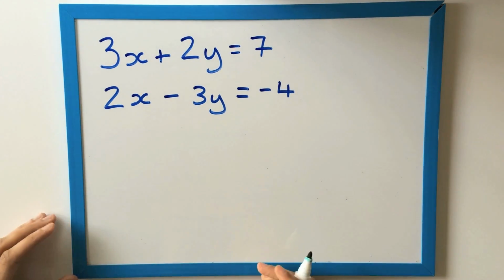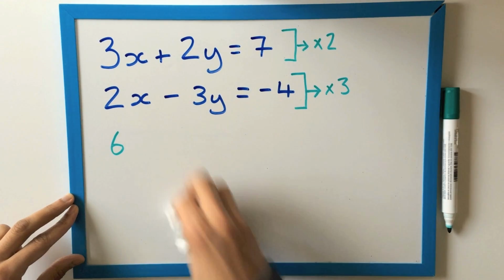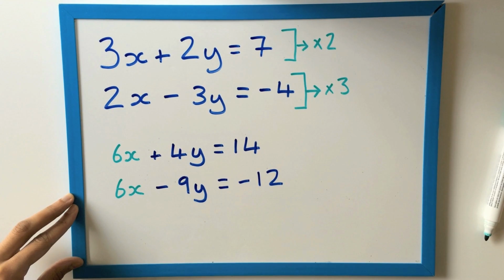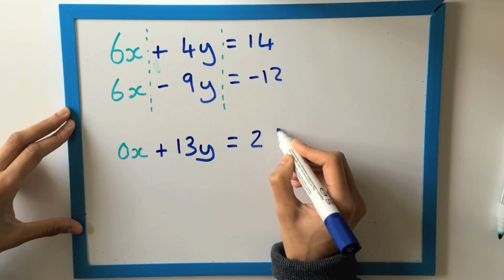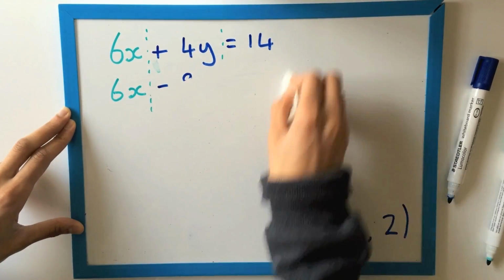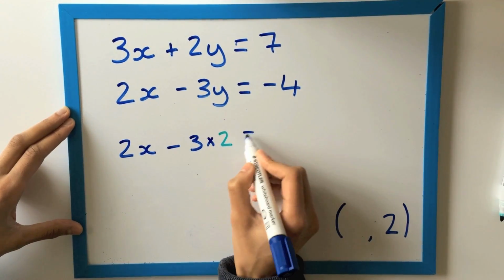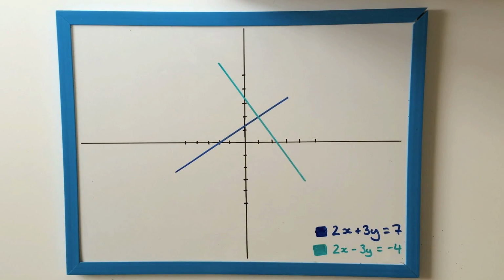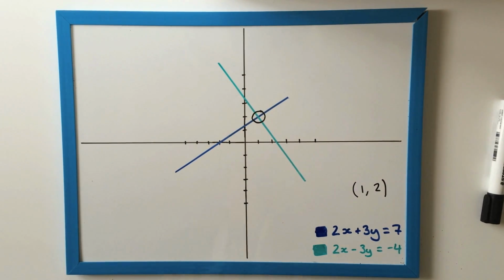Simultaneous Equations - Example + Graphical Solution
Example of how to solve a simultaneous equation - Part 1

Part 2 - Method of Substitution